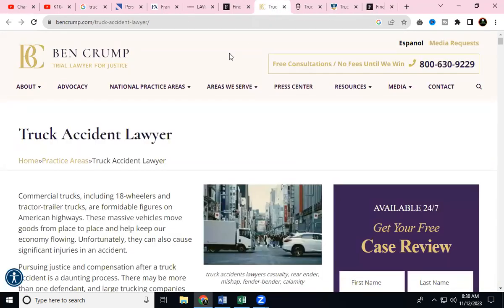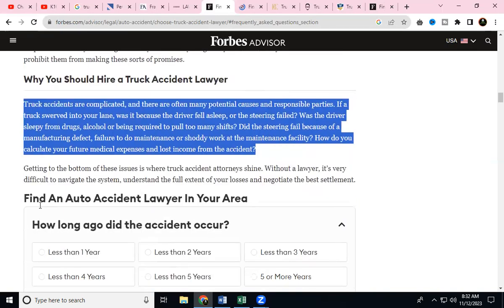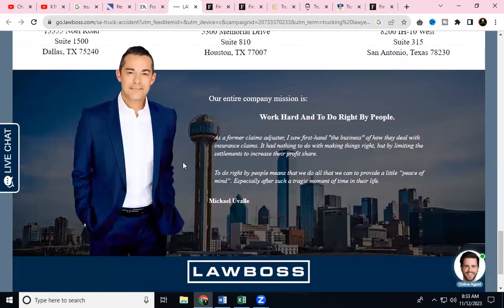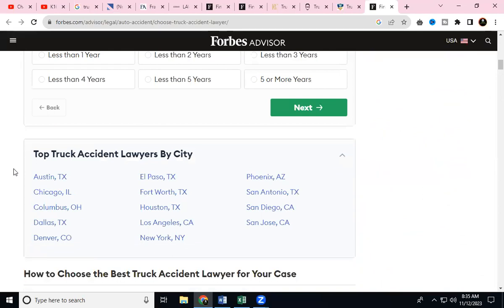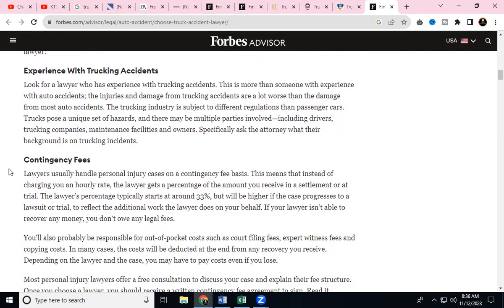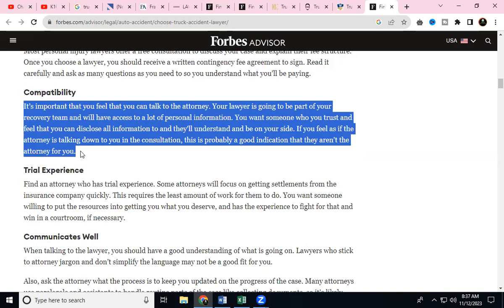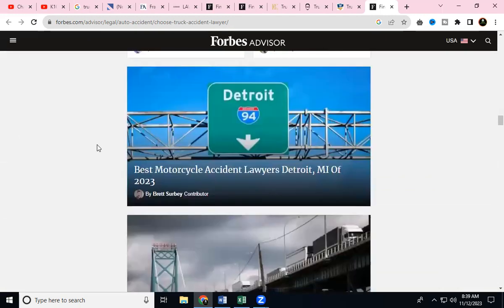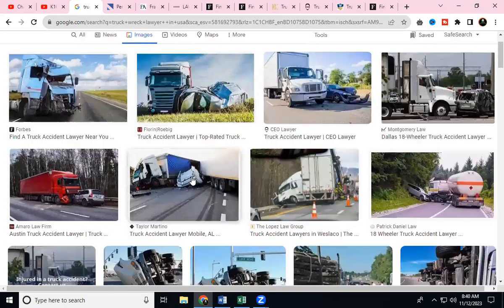Truck Wreck Lawyer Best Truck Accident Lawyer for Your Case@techworkfromhome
K104 Car Accidents  Attorney or Lawyer  car accidents law ‎@techworkfromhome

Car accident lawyer
K104 car wreck accident lawyer  @techworkfromhome
K104 car wreck accident @techworkfromhome
Accident lawyer @techworkfromhome
Car accident attorney @techworkfromhome
 k104 car wreck lawyer car accident lawyer, car accident lawyer,  @techworkfromhome
houston semi truck accident lawyer, @techworkfromhome
best car accident attorney dallas, @techworkfromhome
houston truck crash lawyer @techworkfromhome
, truck wreck lawyer dallas @techworkfromhome
, best houston truck accident lawyer @techworkfromhome
car accident lawyer in fresno
car wreck attorney los
Accident claims lawyers
Serious accident lawyers
Best accident claims company
Accident and injury lawyer
Car injury solicitors
Traffic accident solicitors
Injury accident lawyers
Accident lawyer near me
Lawyers dealing with car accidents